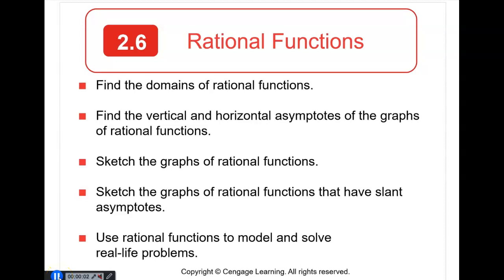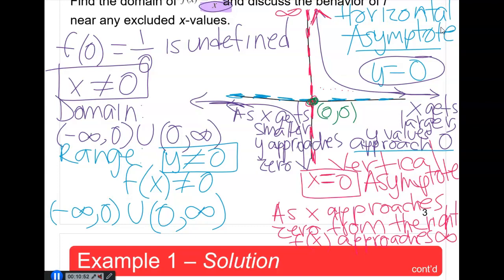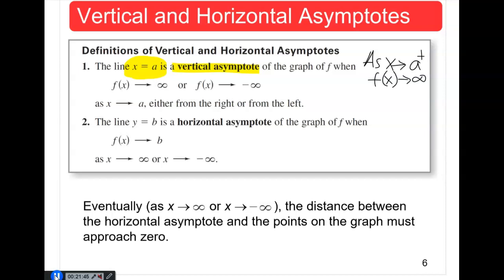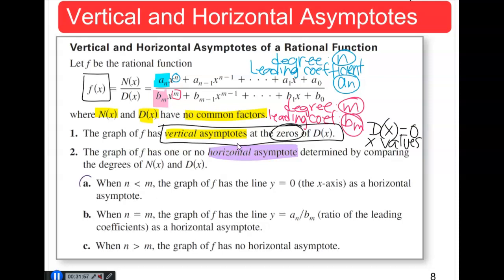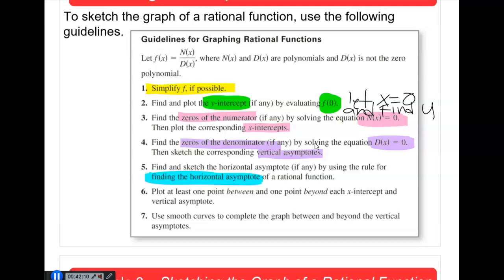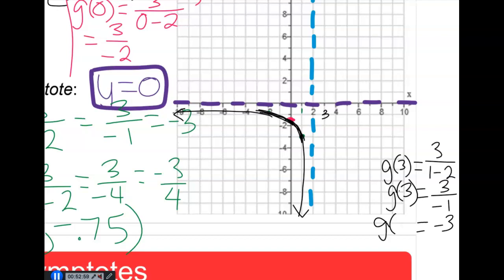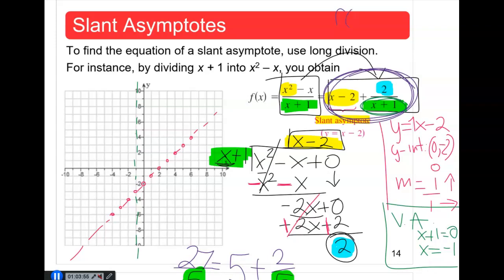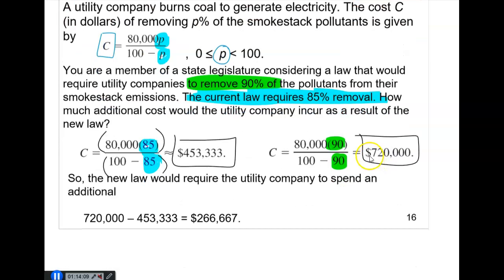Math 1314 Section 2.6 Rational Functions